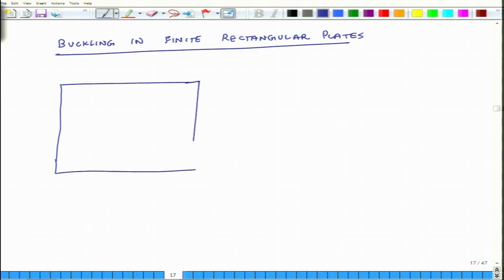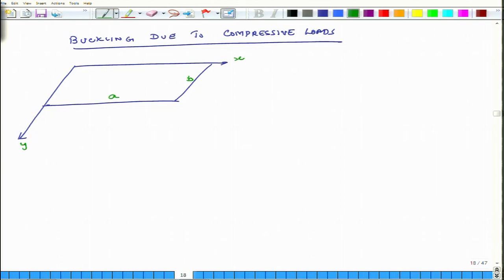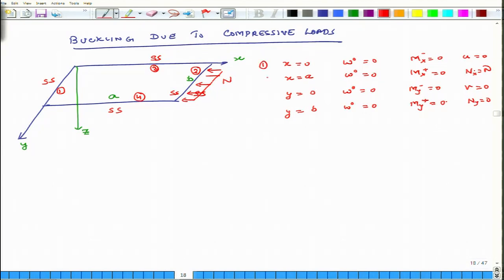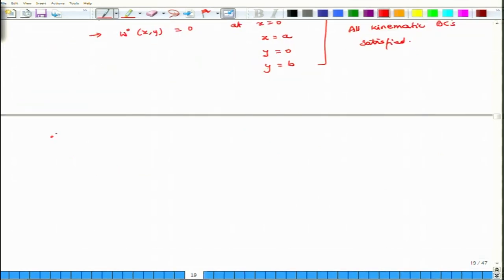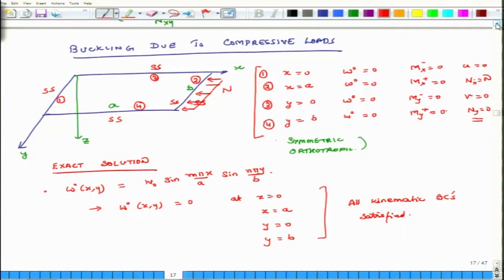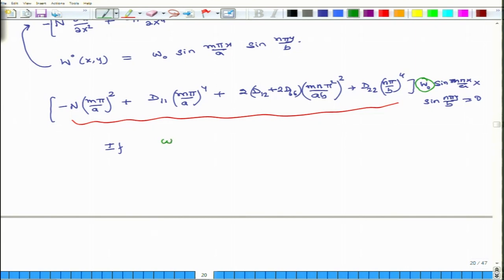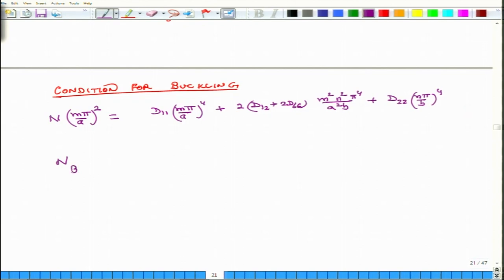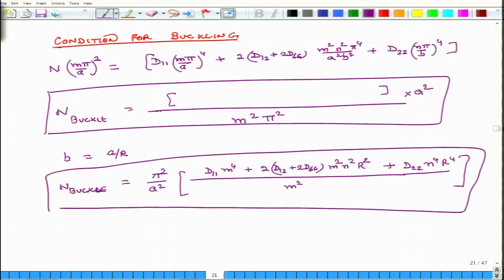noc18-me58 lec 65-Buckling of a Simply Supported Finite Plate